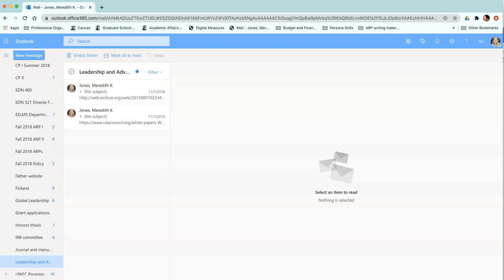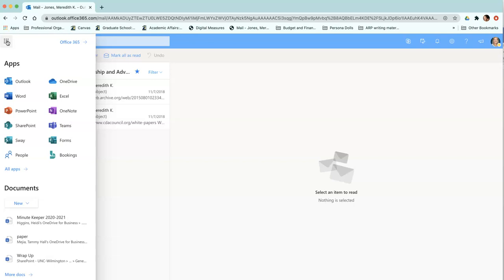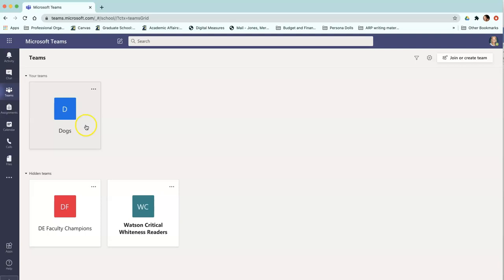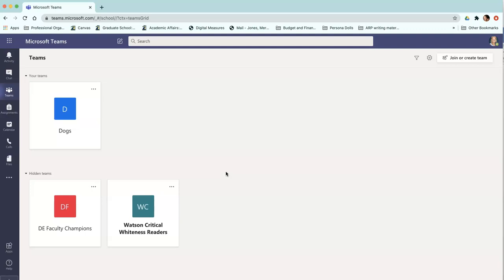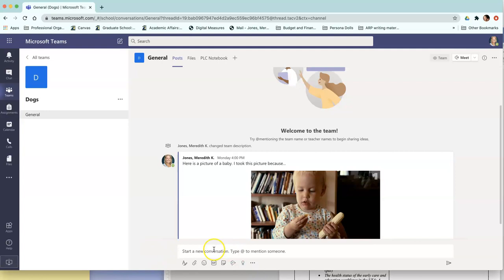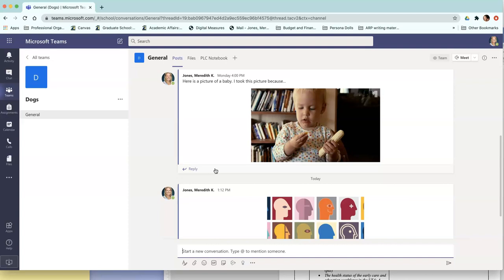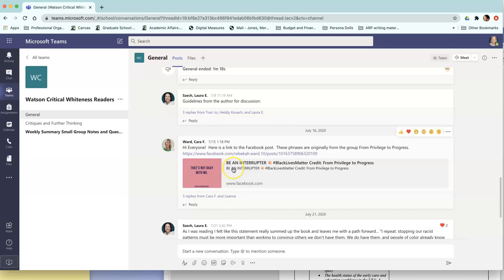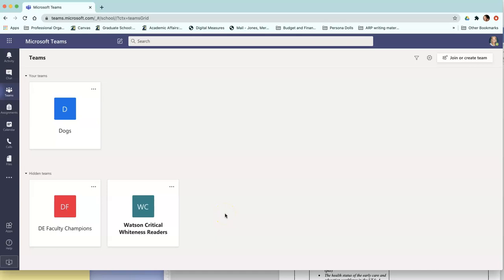Microsoft Teams how to video